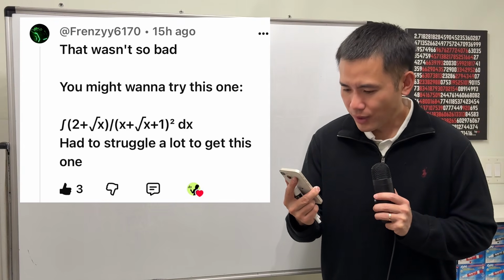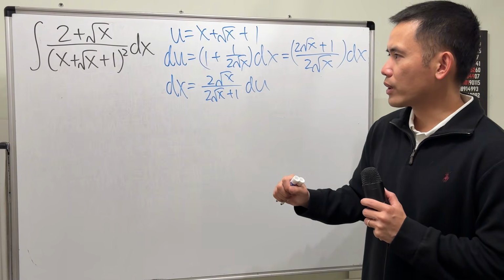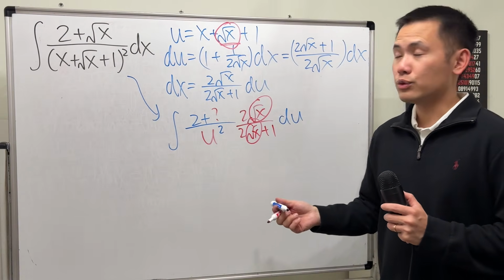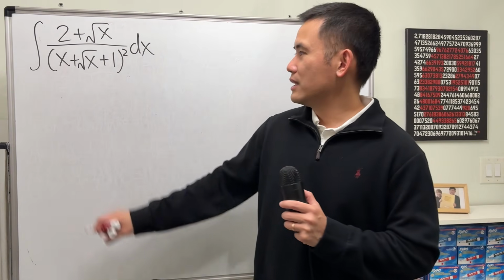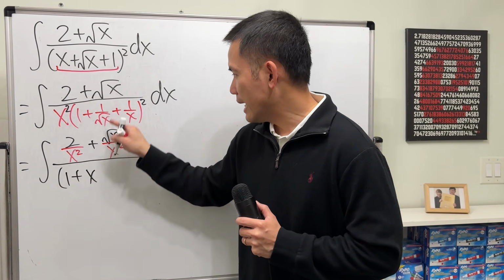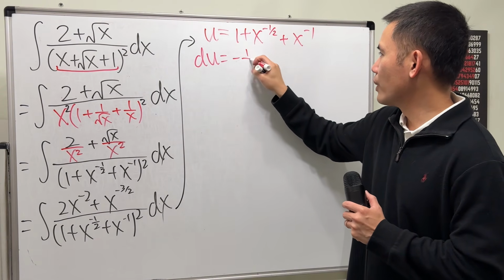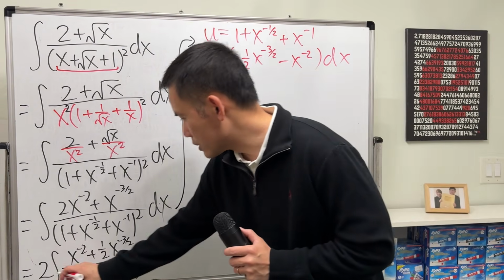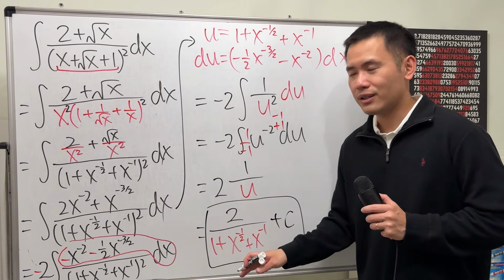Had to struggle a lot to get this integral!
Answering a viewer's suggested integral! Integral of (2+sqrt(x))/(x+sqrt(x)+1)^2 with some factoring and u sub.